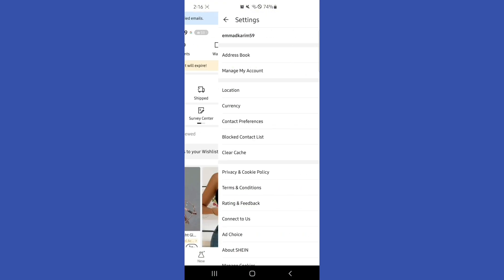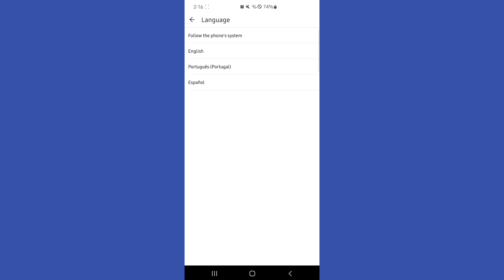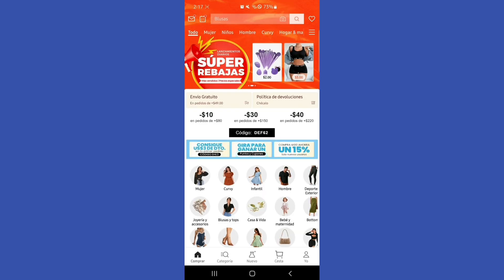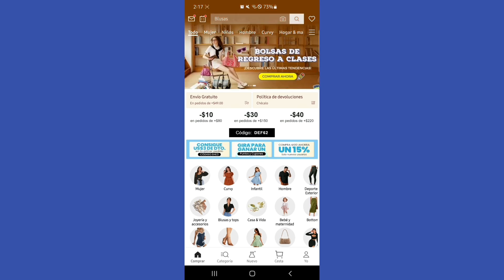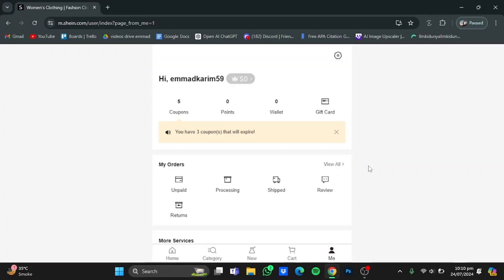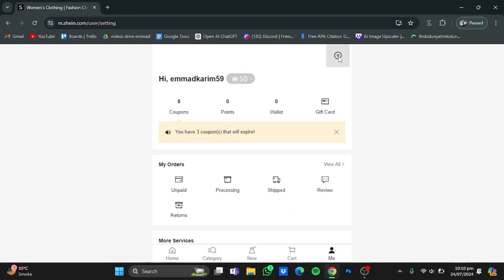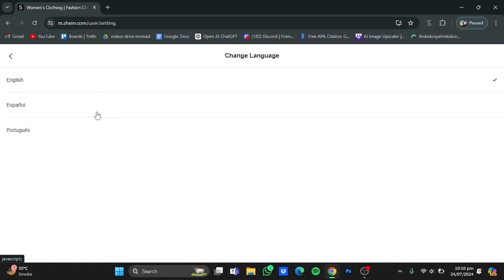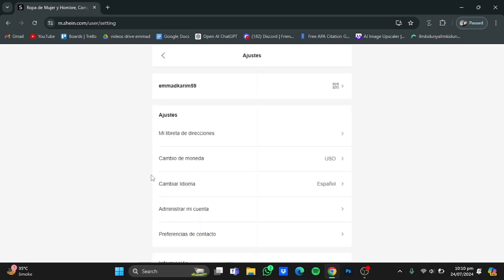How To Change Language On Shein (PC & PHONE Tutorial)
In this video I'll show you how to change the language on Shein. The method is very simple and clearly described in the video. Follow all of the steps to change the language of Shein on your Phone or PC.

00:00 Change Shein Language on Phone
00:35 Change Shein Language on PC

Thats How for the solutions to all your digital product, app and service problems!